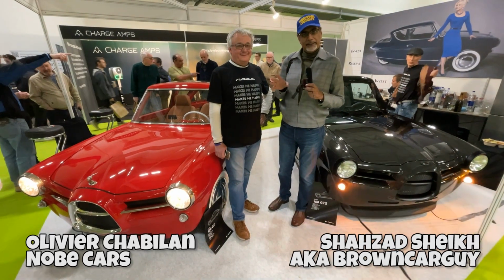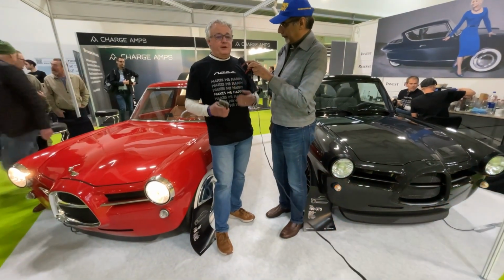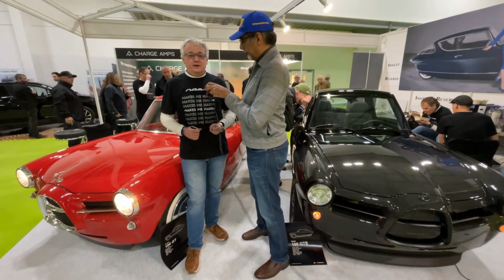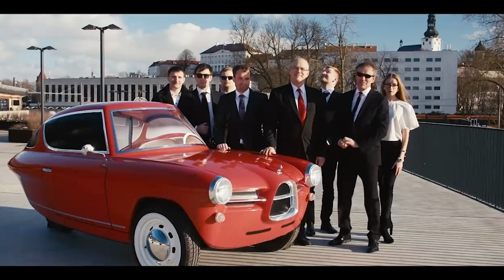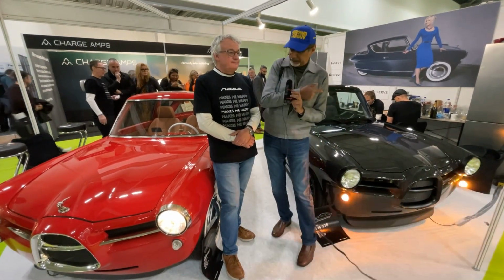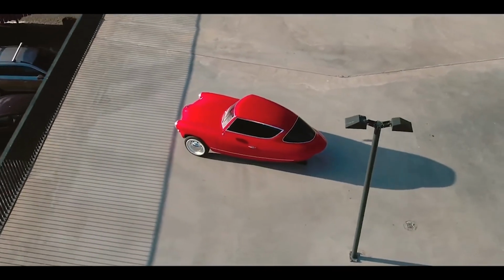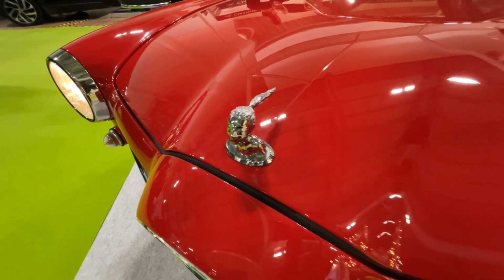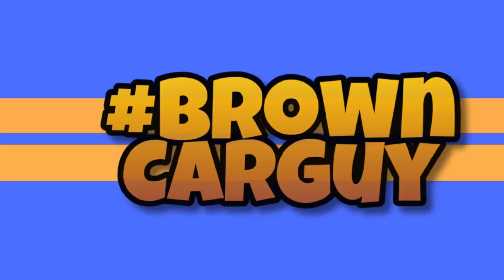Nobe 3-Wheeler Estonian Small EV for Cool Commutes [at Fully Charged Live 2022]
Interview and close look at the extraordinary little Estonian EV the Nobe 3-wheeler electric car, that is set to go into production and become available for less than $50,000. Unique features include rolling upgrades, rather than new model year revisions.